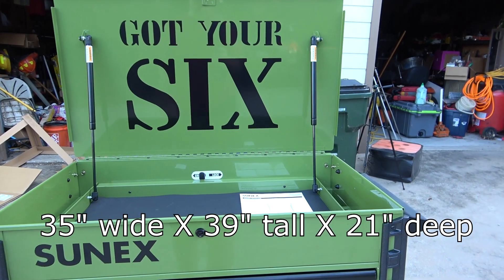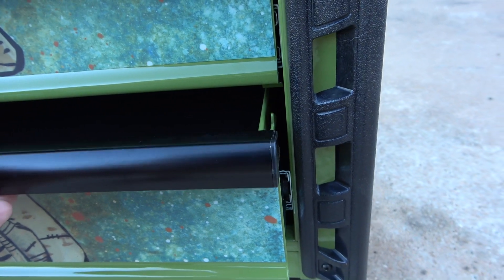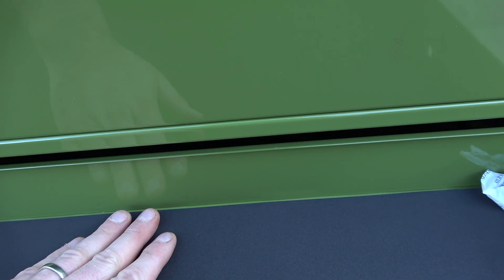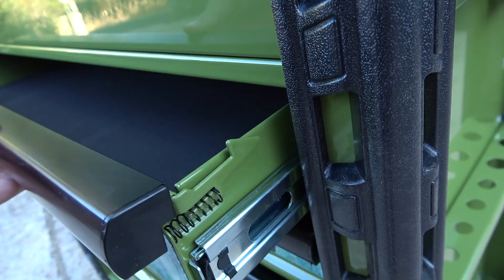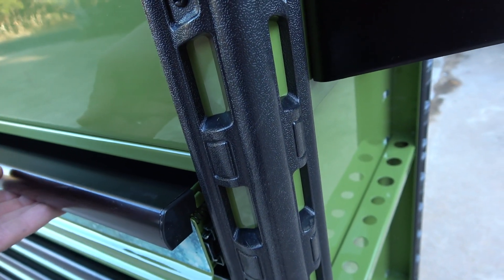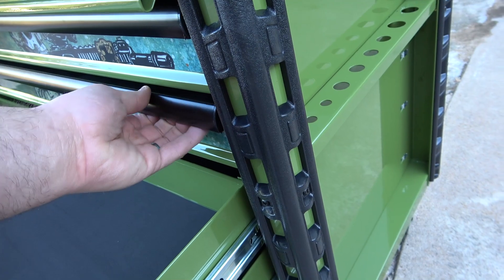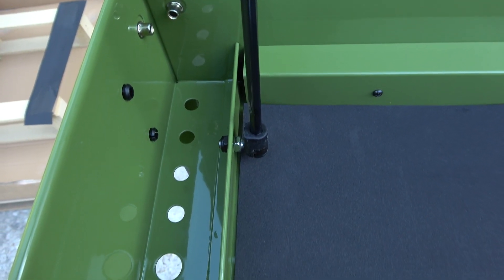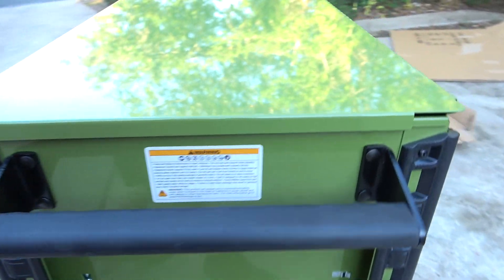Sunex "Got Your Six" Tool Cart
Get a load of this military-themed Sunex cart in OD green. It's a great design and an even better quality cart. Check out the premium-grade features and compare it to similar offerings froj Snap-On, Matco, Mac Tools and Cornwell.